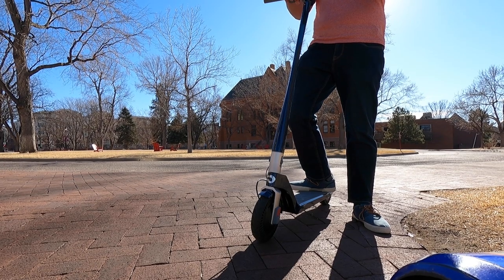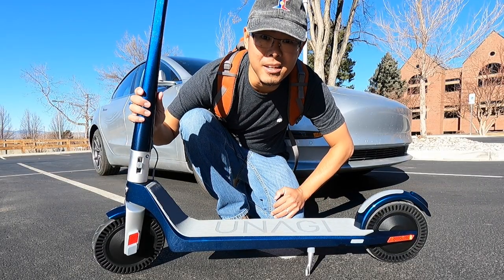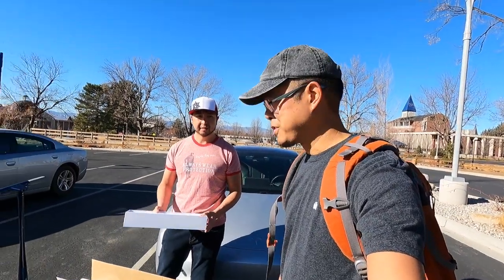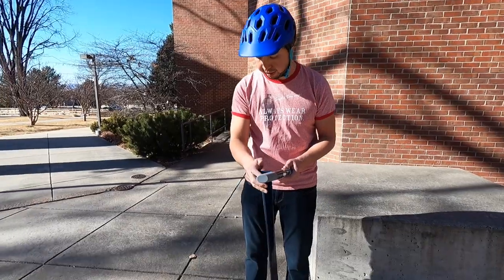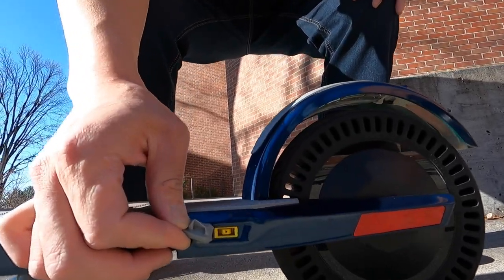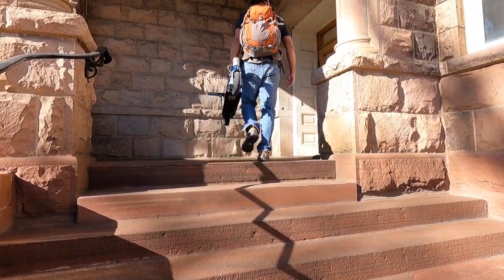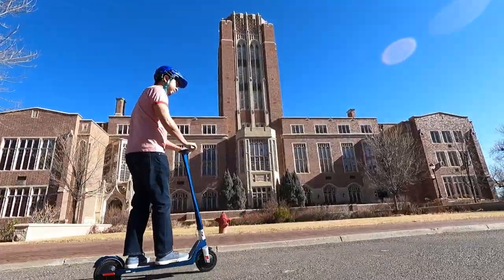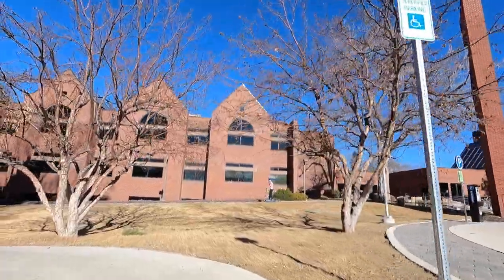Is the Tesla of scooters WORTH IT? Unagi Model One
Check out the most luxurious electric scooter we've ever tested! My review of Unagi Model One E500 electric scooter will share with you why the Unagi is considered the Tesla and Apple of e-scooters. I'll even share why I think the Unagi e-scooter is the Netflix of electric scooters.

Got scooter questions about the Unagi Model One?